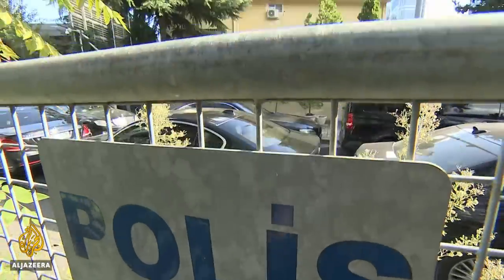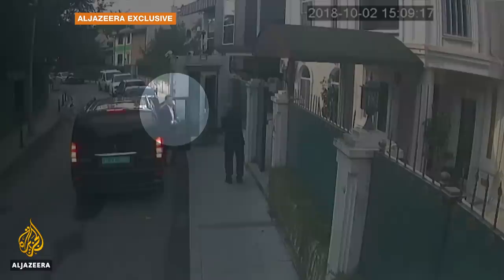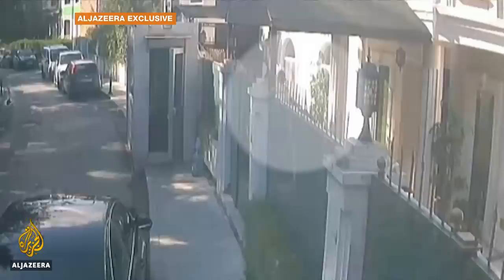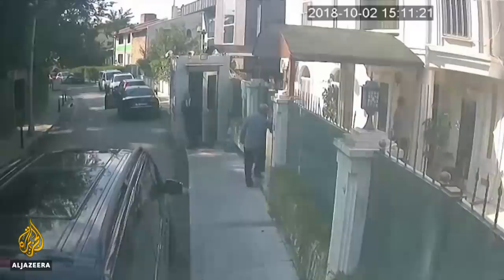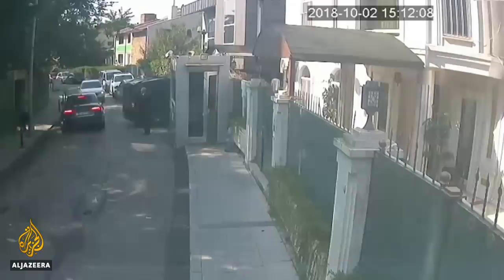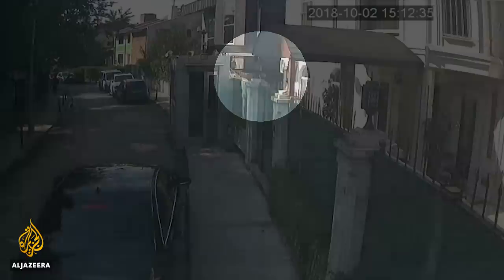Video shows bags believed to contain Khashoggi's remains: report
Al Jazeera has obtained pictures showing the Saudi hit team that killed journalist Jamal Khashoggi carrying large bags shortly after he was last seen alive.
The video shows the team arriving at the consul general's residence in Istanbul. They are suspected of carrying his remains, which have never been found.

Al Jazeera's Paul Chaderjian reports